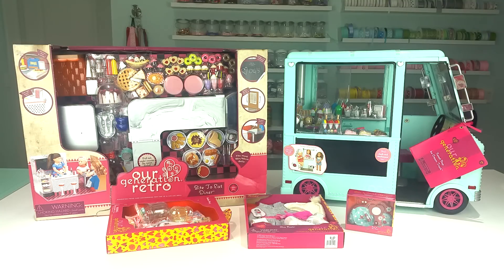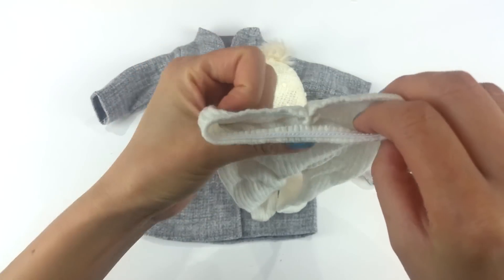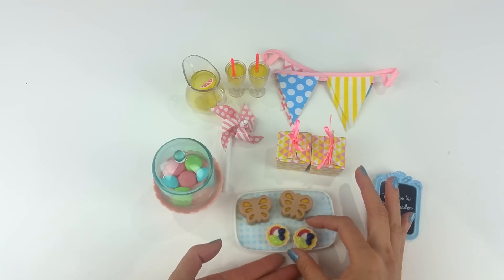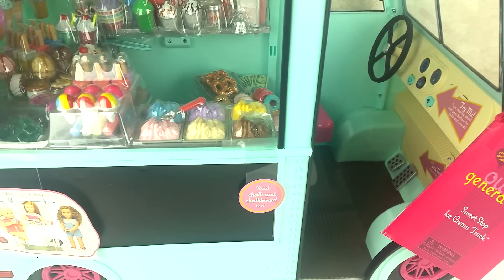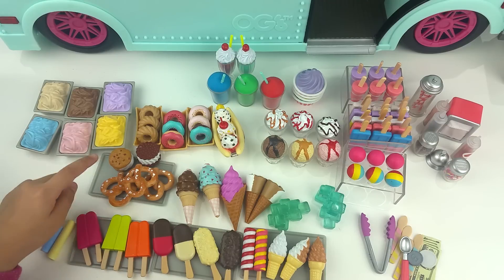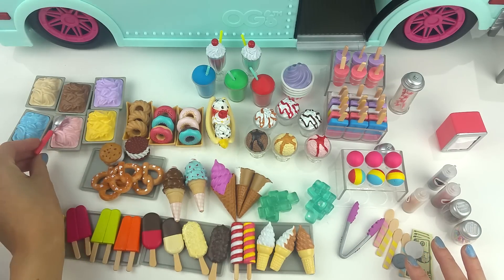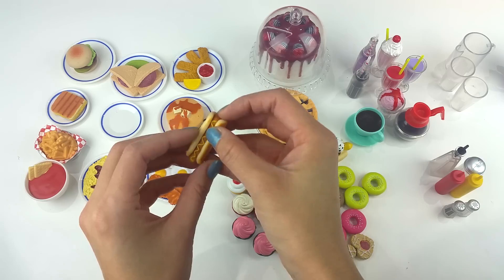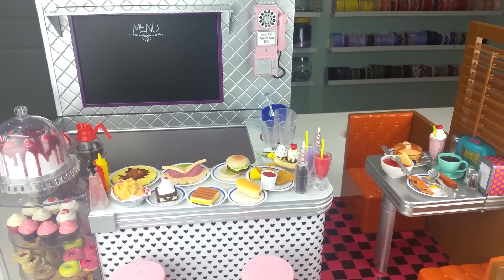Our Generation Haul and Opening for American Girl Doll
This is my first Haul video ever and I just like to share my personal opinions about the products that I've purchased.  Enjoy!